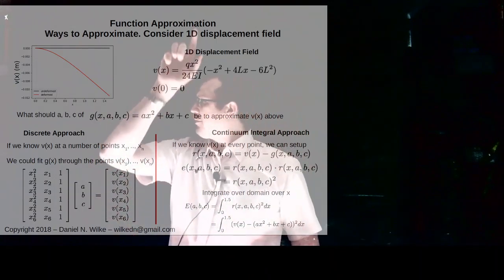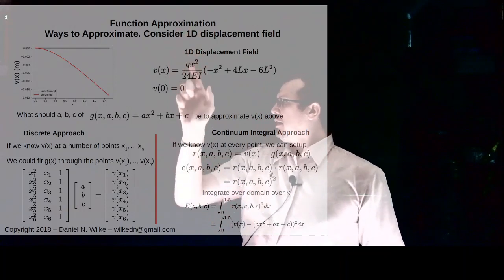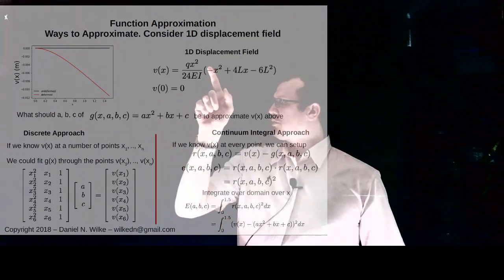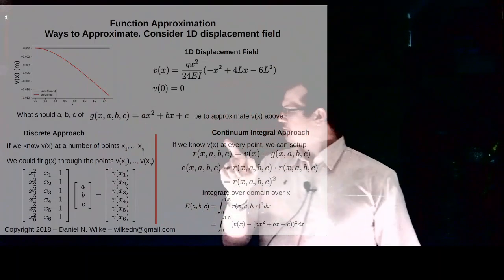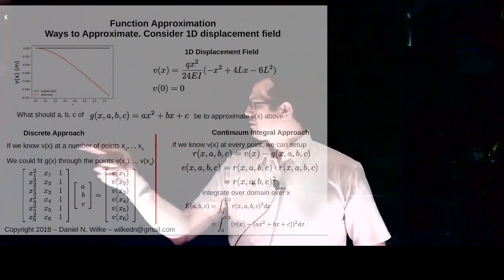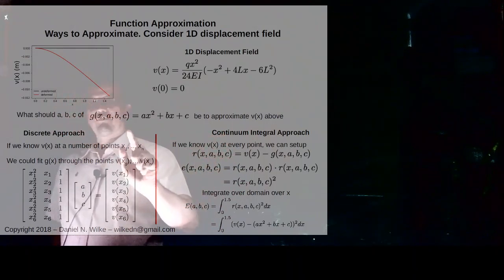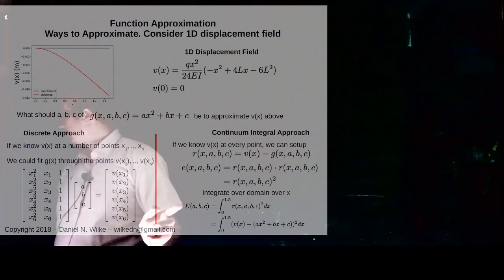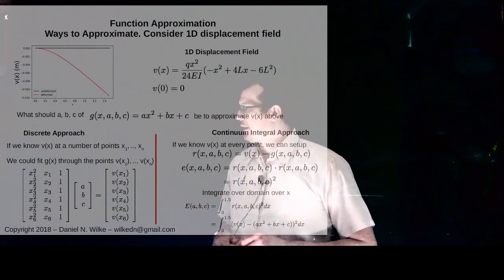W4L3V1 Overview Trim